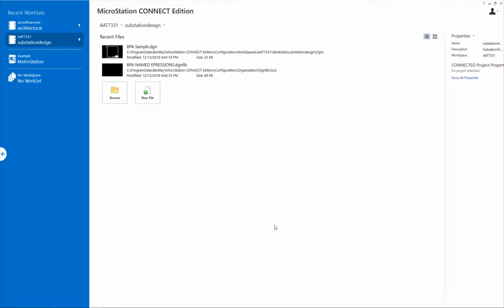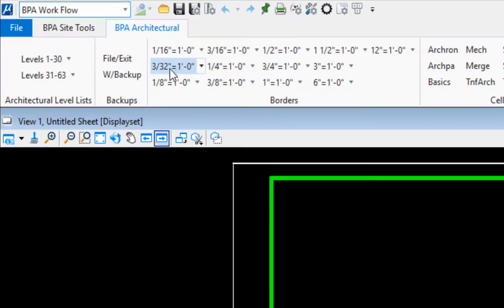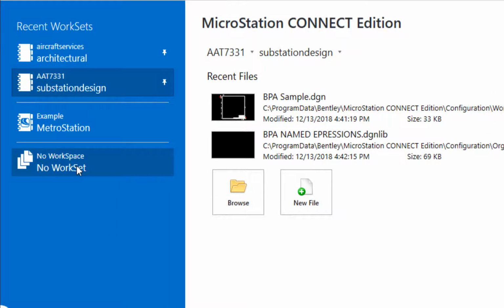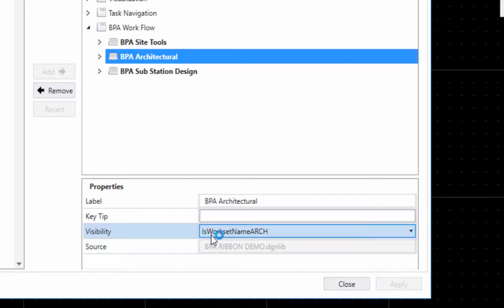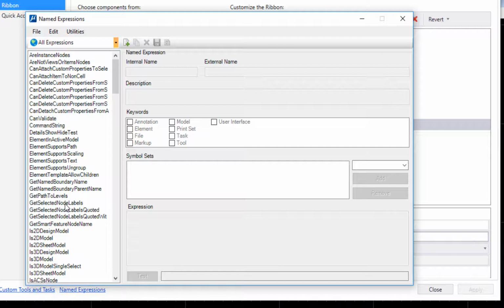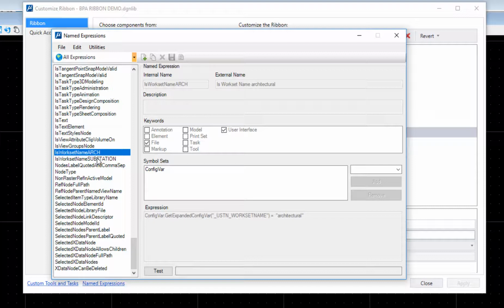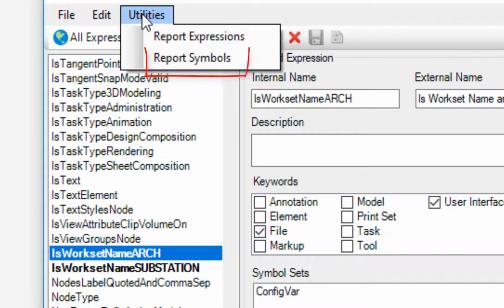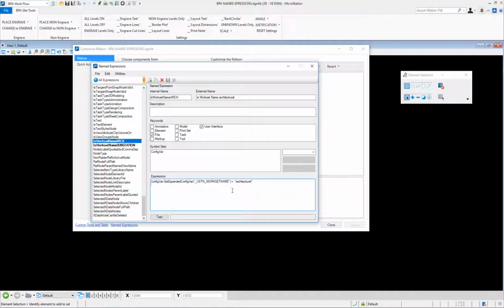Named Expressions and the Ribbon Interface in MicroStation CONNECT Edition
This short video demonstrates how Named Expressions can be used to control the Ribbon Interface in MicroStation CONNECT Edition.